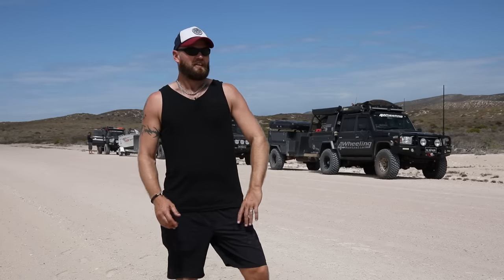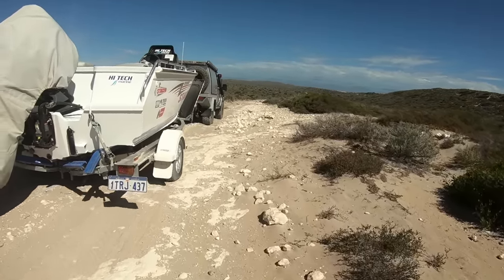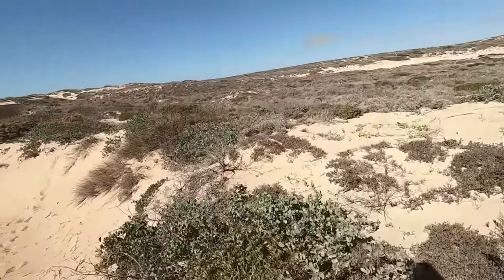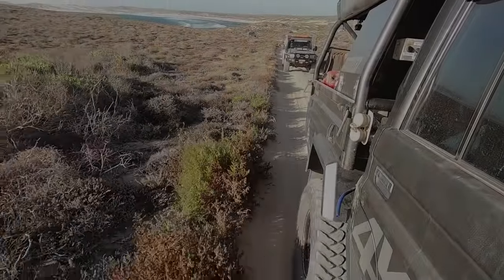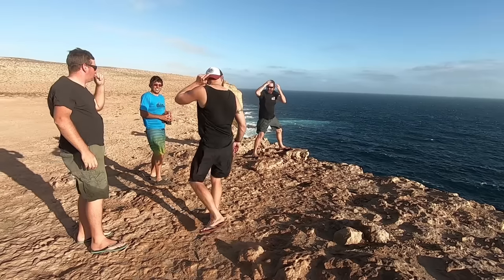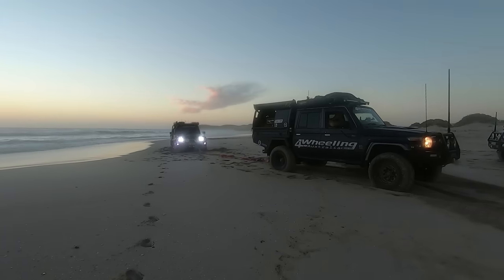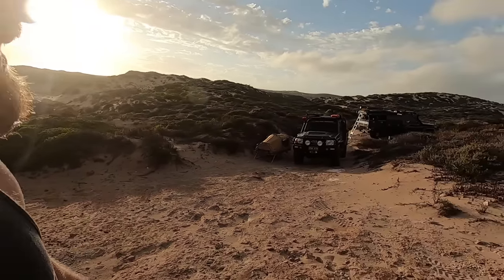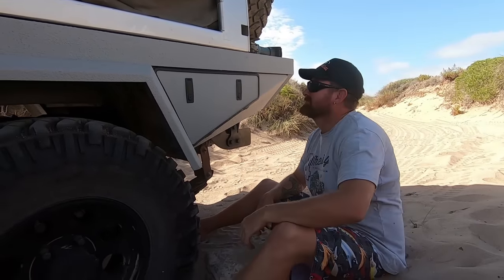4 Wheeling & Boating Shark Bay, part 1/8 Just the beginning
4 Wheeling & Boating Shark Bay, part 1/8 Just the beginning
Sand and rock 4wding here we come